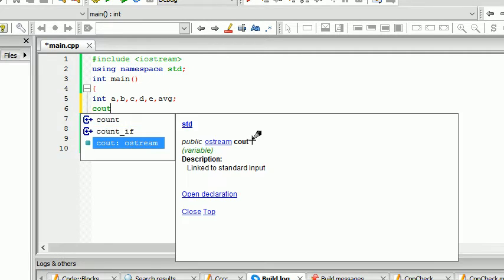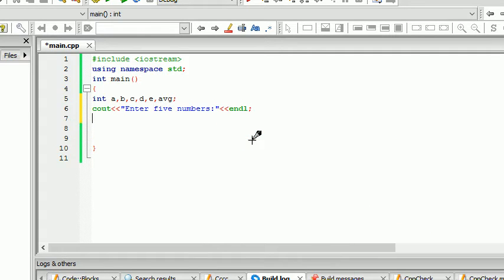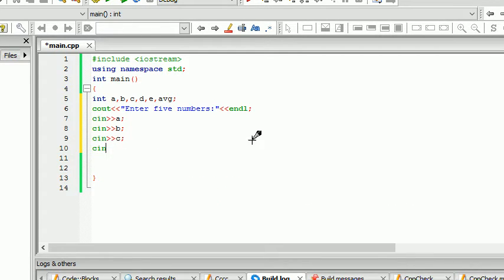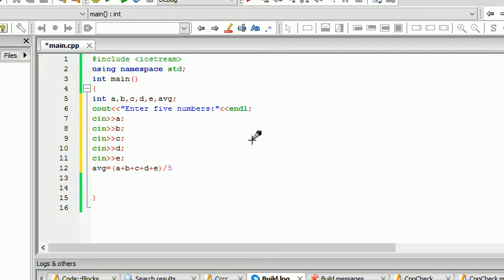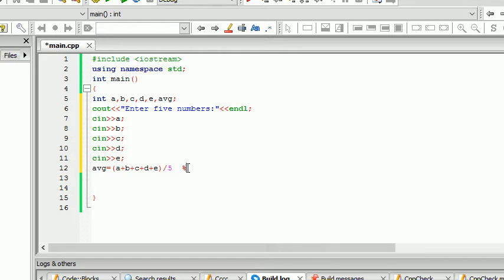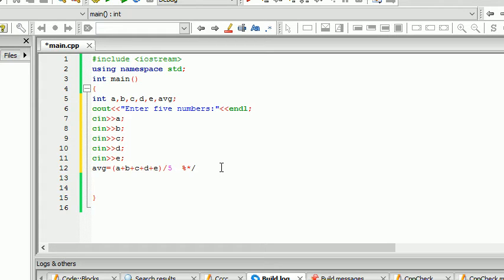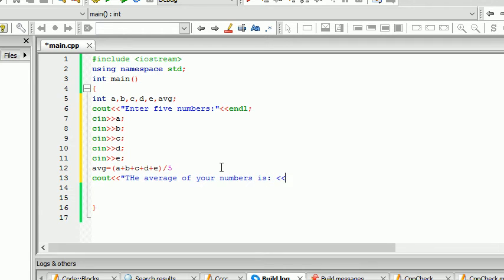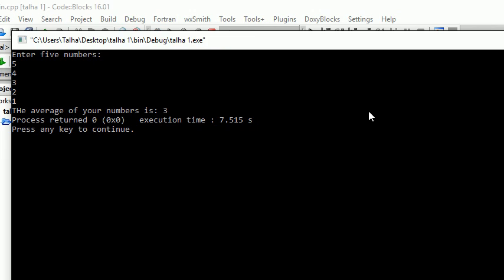Average of 5 numbers in C++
Just a simple Tutorial on taking average of 5 number, code is  almost of 13 lines. Enjoy!

SOFTWARE USED
Cam Studio
Windows 10

HARDWARE USED:
HP NOTEBOOK CORE i5